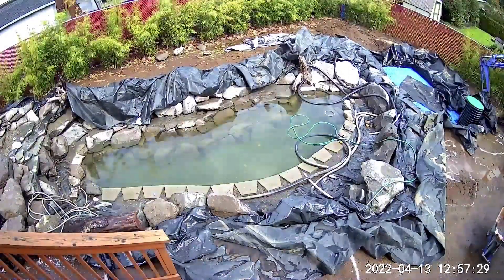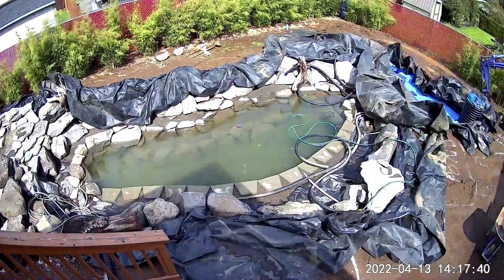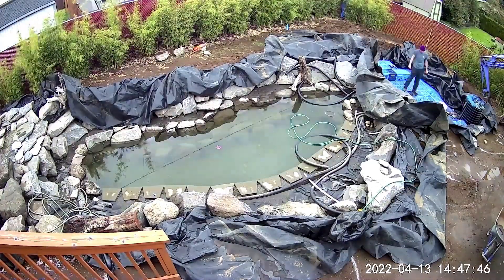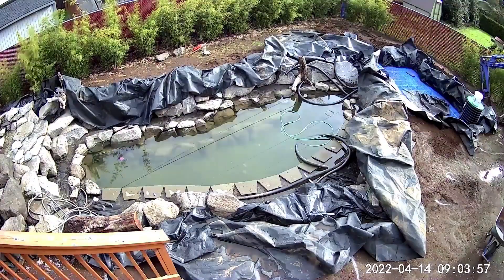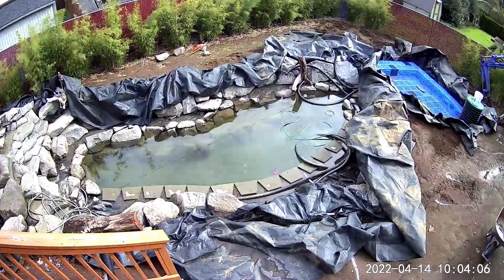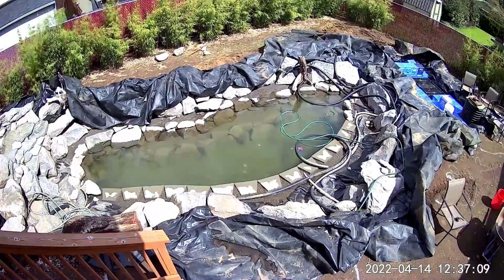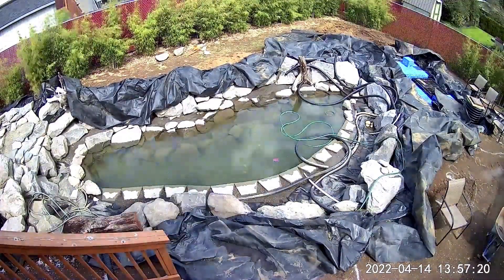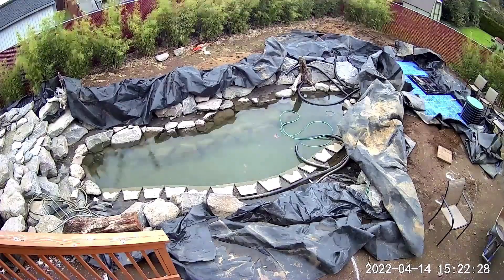Timelapse: Building the Negative Edge Cistern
This timelapse video shows the work being done to add another layer of milk crates to the cistern, which will bring the total volume from about 2,000 gallons to almost 2,700. That will help a lot with evaporation in the heat of summer.

Follow my build in real time over on Garden Pond Forum